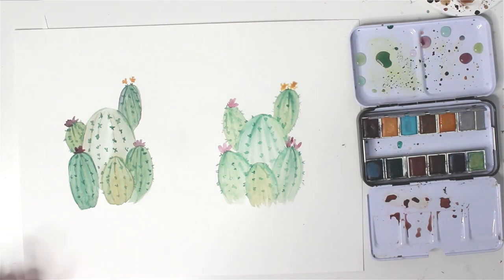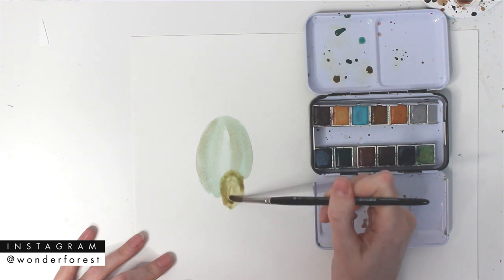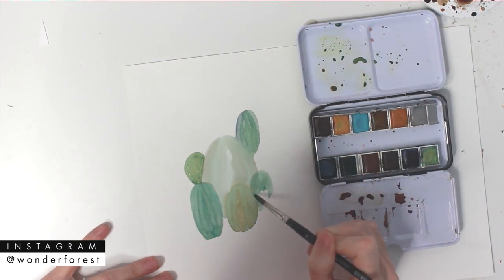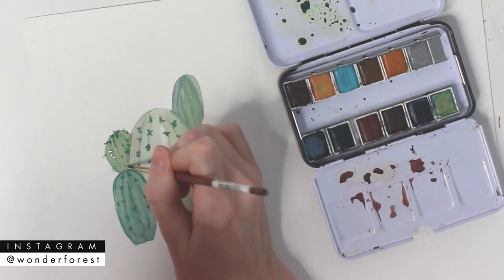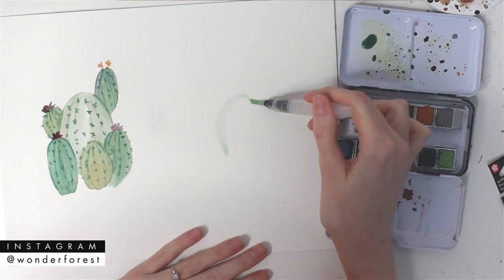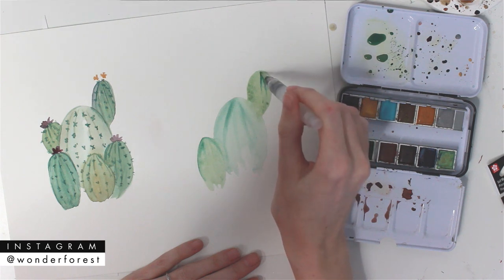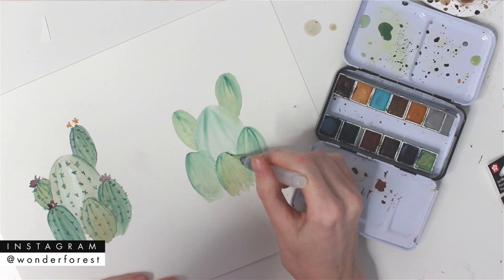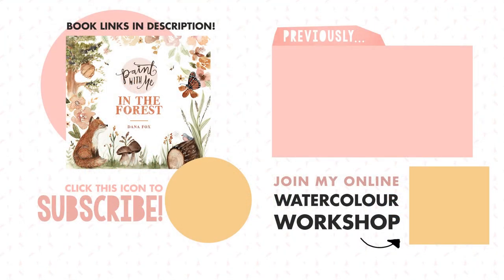Watercolor Cactus Tutorial - Paint Brush vs. Water Brush?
Hey guys!
In this video, I wanted to show and explain to you some differences between your regular ol' watercolour brush and a compact water brush.

If you haven't tried a water brush, it is a plastic brush that holds water in a little reservoir... great for travel!

But does it match up to the classic watercolour paint brush?! hmmm... let's find out!!

(p.s. you'll also learn how to paint this adorable cactus ;))

xo Dana

PRODUCTS USED:
Koi Watercolor Water Brush Pens
Watercolor Confections Essence Palette
Princeton Neptune Brush #2
Strathmore Watercolor Paper

YOU CAN NOW FIND ALL OF MY RECOMMENDED AMAZON PRODUCTS

LOVE YOU!!!